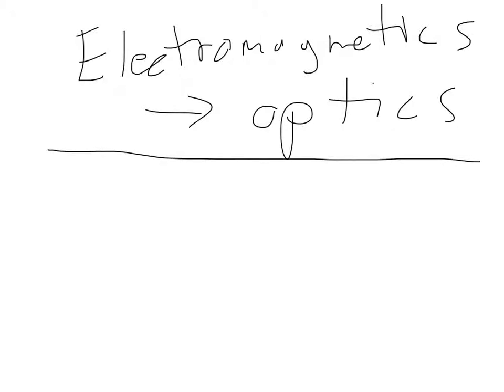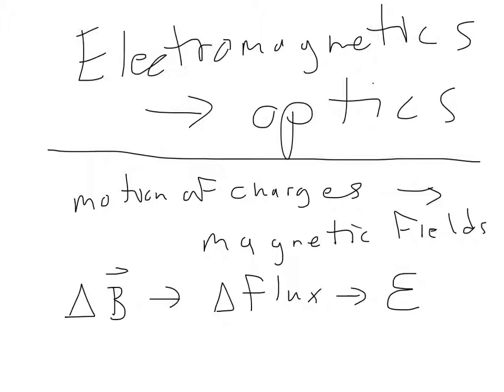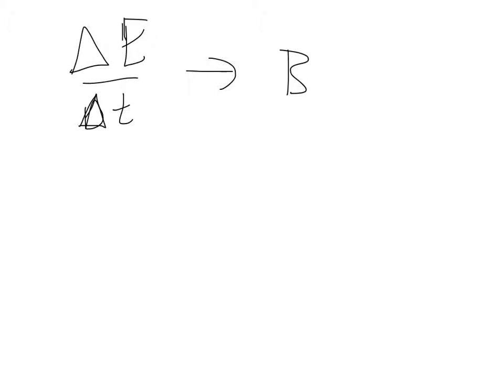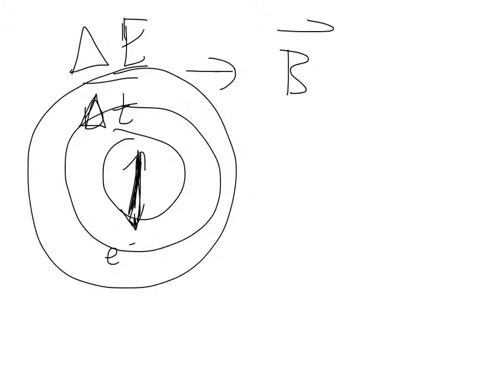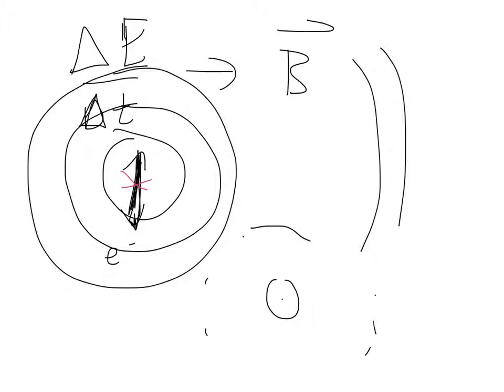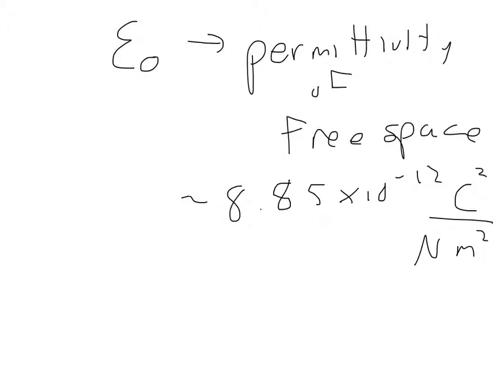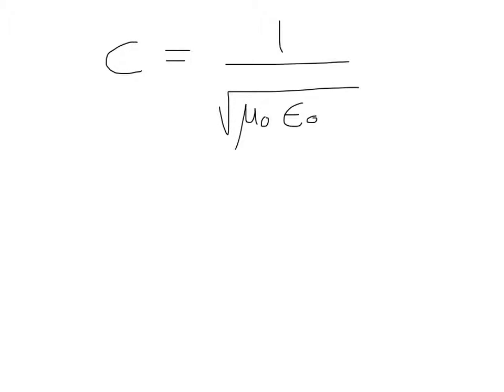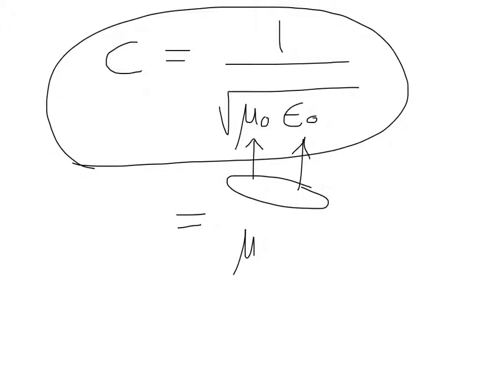From e&m to optics